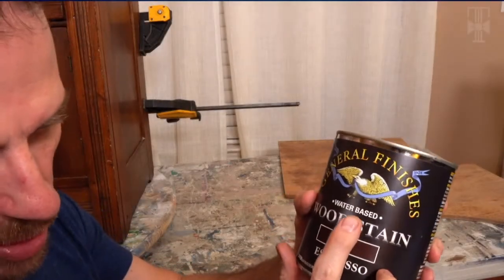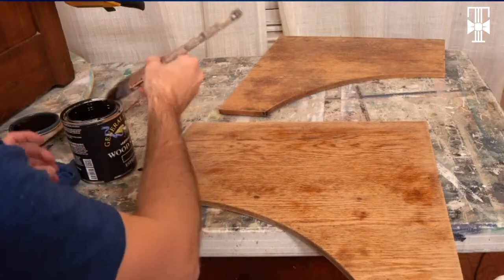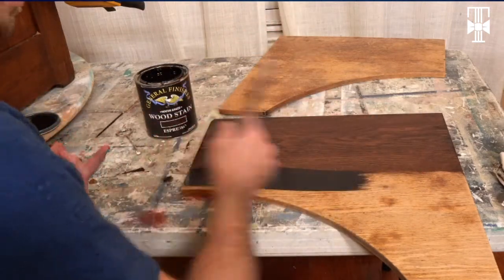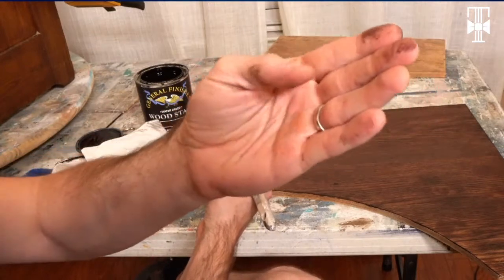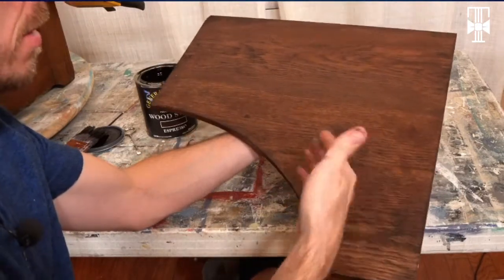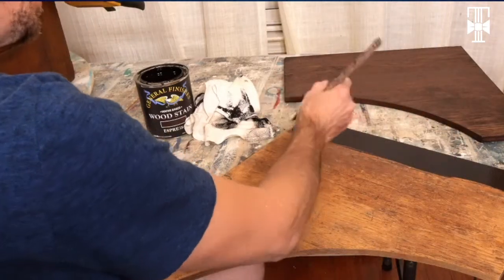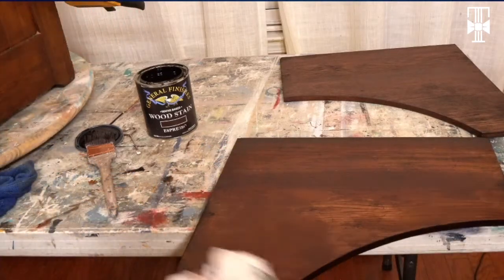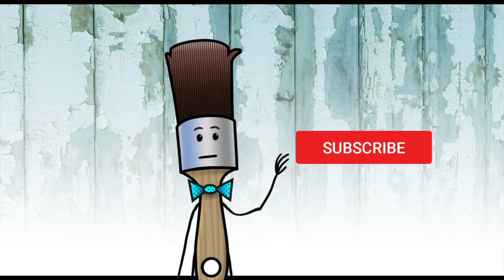Staining wood shelves for an antique buffet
The cabinet shelves for a buffet cabinet I worked on has two shelves that need fresh stain. General Finishes Water Bases Espresso stain is a perfect choice. Here's a video highlighting the process.  Here's a link to the product.